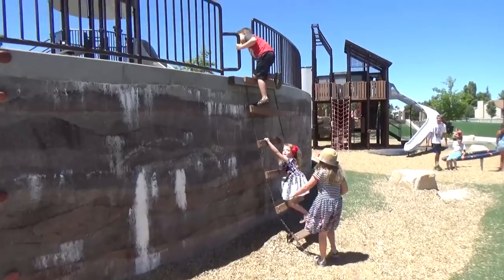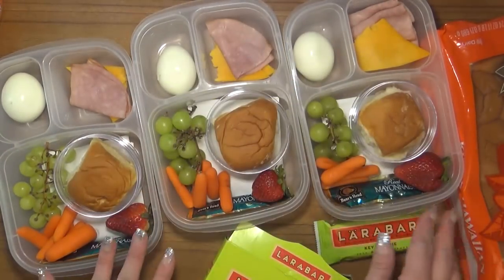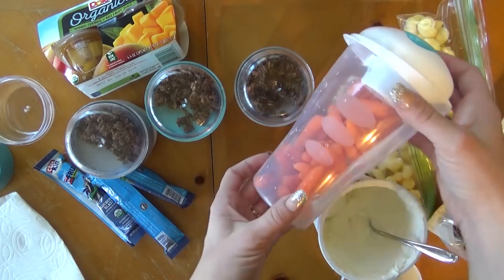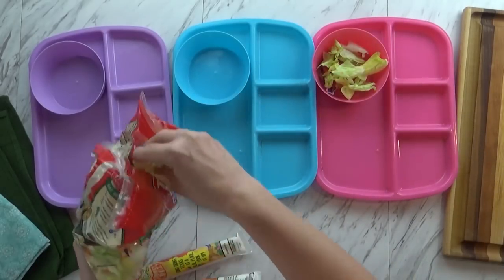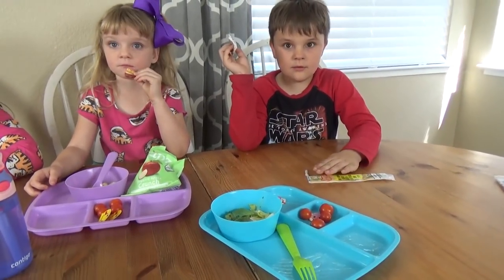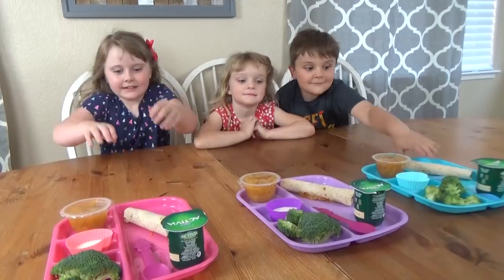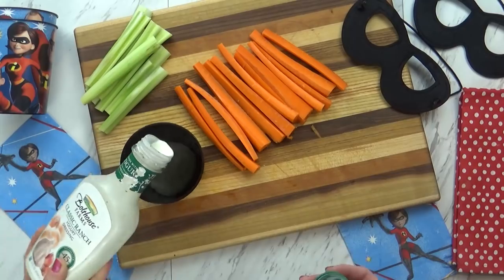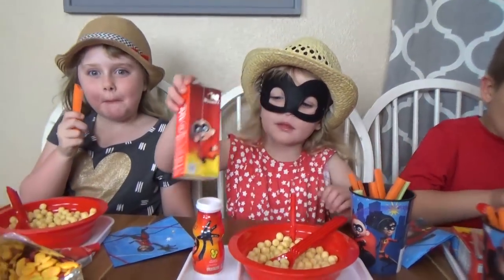INCREDIBLE Summer Lunch Ideas! | Bunches Of Lunches & What and WHERE We Ate☀️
This week we are back with week 2 of  our bunches of lunches summer edition! This summer we will be sharing fun lunch ideas as well as what we eat and where we are when we are having lunch. Sometimes its at home and sometimes we are traveling. This week we returned from our trip to Utah, so we have some lunches on the road and lunches at home.